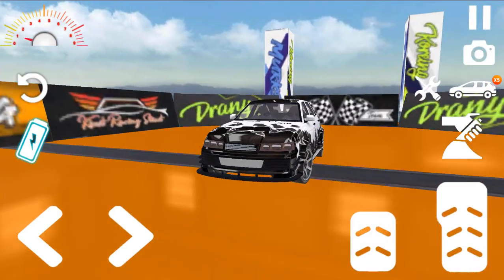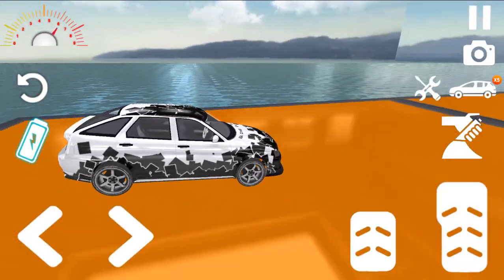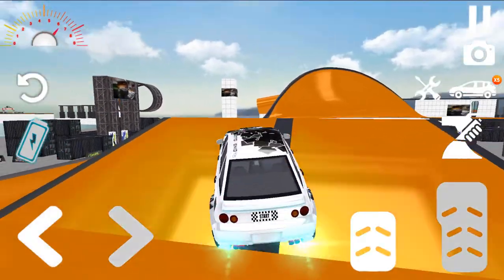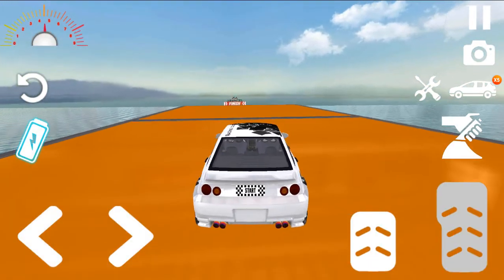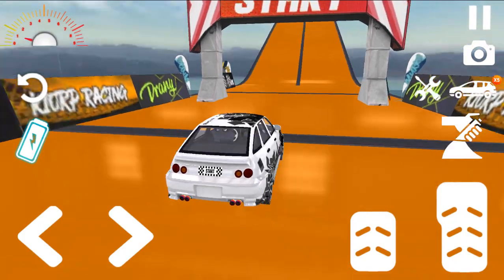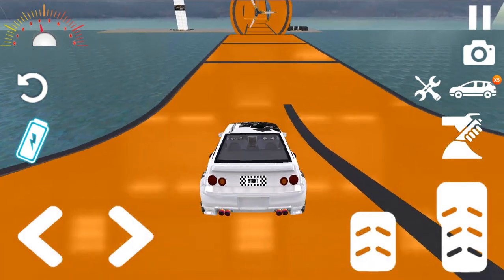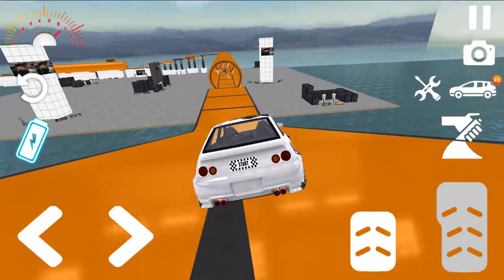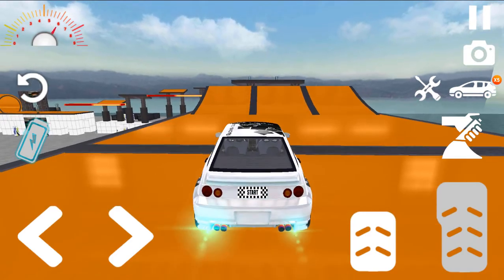Most Attractive Stunts Games 2020 | Car Stunt Ramp Race - Impossible Stunt Games Mobile Gameplay #2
Car Stunt Ramp Race Ultimate Features:
-- Advance luxury cars are available for racing on real ramp tracks.
- -Addictive gt racing game with smooth and realistic steering control.
-- Tons of car racing missions on impossible high tracks.
-- 3d vivid HD graphics provide a real experience of car driving on vertical mega ramps.
-- Highly optimized and low mb racing game.
-- Enjoy real car engine sounds and satisfying background music while driving a car.
-- Narrow and sharp tracks provide a daring experience of driving.
-- Sky roof jumping stunt adventure.
-- Infinite highway roads with modern props and obstacles are enough to satisfy your racing needs.
-- 360 degree orbit camera provide immerse gt racing fun.
- -Play offline car stunts game on your device without WiFi connection and free internet data.

Get this offline car stunt ramp race and enjoy the trill of ultimate driving on high ramp racing tracks.